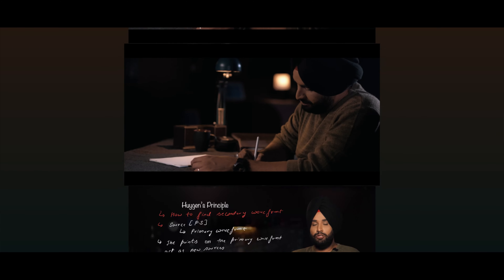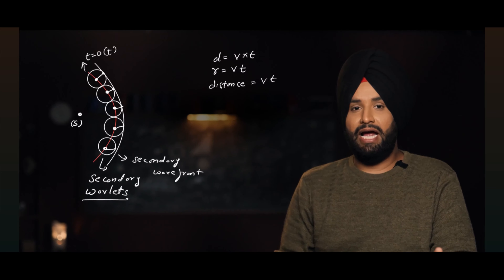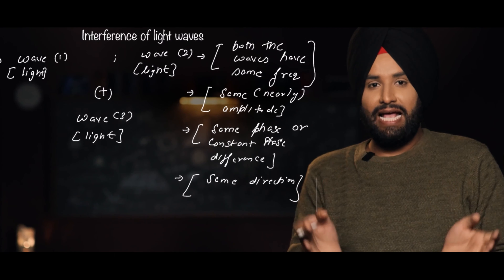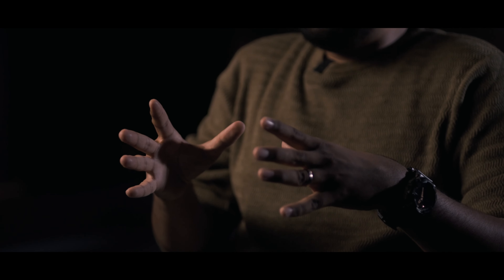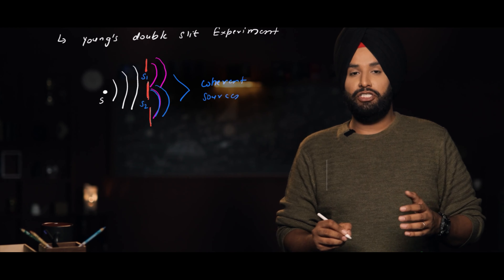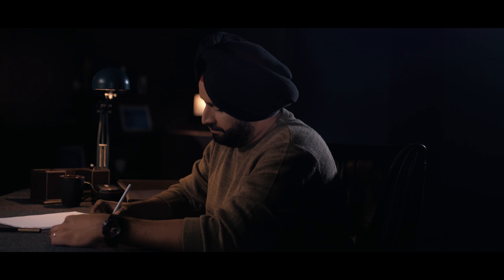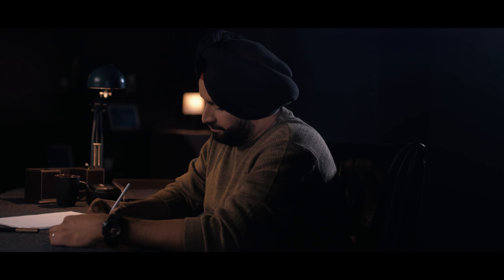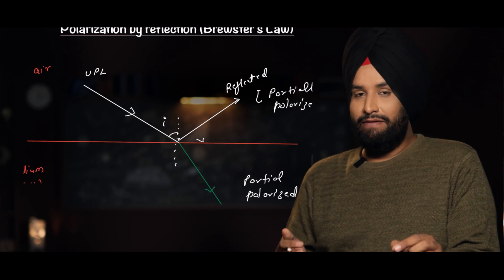Is light a particle or a wave? | Wave Optics | physics | IIT-JEE/NEET | Grades 11 and 12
Whether you're preparing for JEE/NEET or any other exam, Tutorac's mock tests are the ultimate test-prep solution to help you ace your exams and achieve your academic goals. Try our mock tests today and experience exam-like conditions that will help you prepare for success!

With T.E.S.T. You will be able to:
✔️Test your preparation for IIT-JEE/NEET Exams.
✔️Get All India Ranking.
✔️Win a Scholarship Every Week and Grand Prizes Every Month.

Get a full course on Tutorac, for those who are looking to build a career in JEE & NEET, exclusively for classes 11th & 12th.

Tutorac is an innovative online Ed-Tech platform that solves various tutoring and learning problems all in one place. We offer video courses to help academic students ace their exams, and young professionals learn in-demand skills. Top experts from academia and industry create and teach our courses, providing learners with proven techniques and expert insights. When it comes to the learning experience, we are redefining what online learning can be.